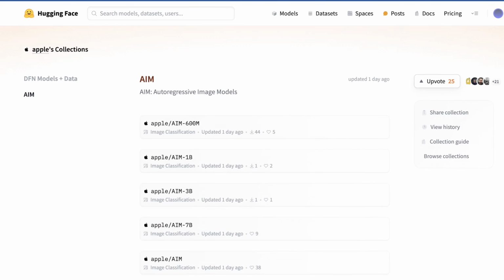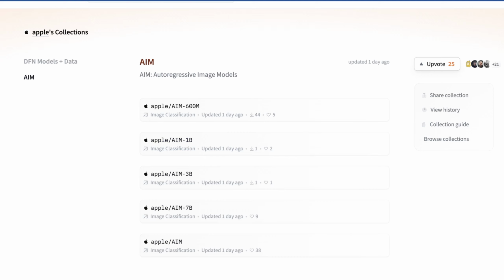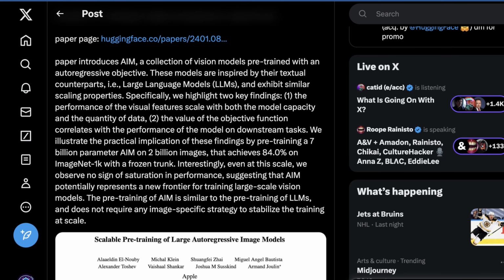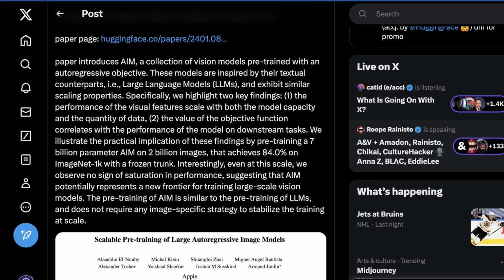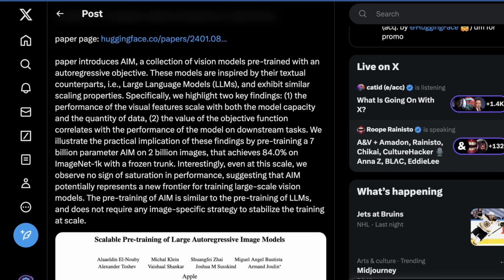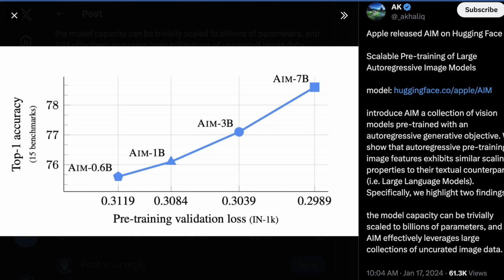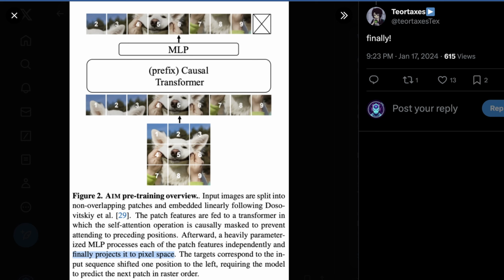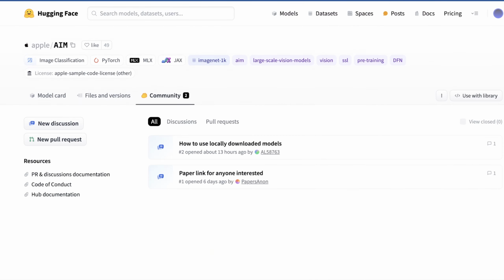AIM-7B: Autoregressive Image models (AIM) from Apple run out of the box on your laptop with MLX!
Apple's secret weapon for VR? Introducing AIM, the mind-blowing image models redefining reality . These AI powerhouses, built for Apple Vision Pro and MLX on Apple Silicon, promise hyper-realistic VR worlds, seamless AR overlays, and a future where pixels bend to your imagination. Buckle up, because the lines between real and virtual are about to get seriously blurry